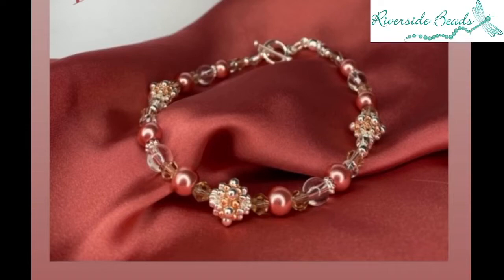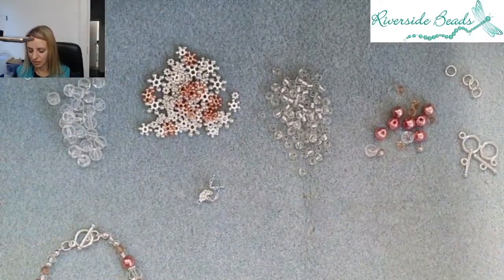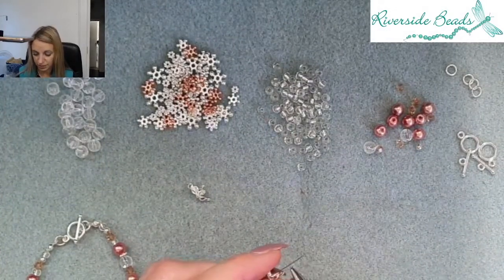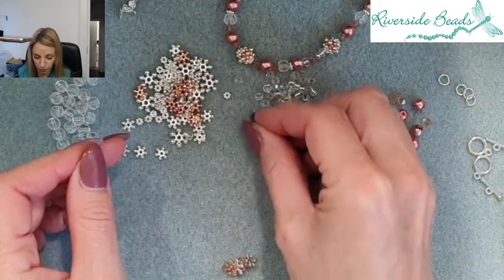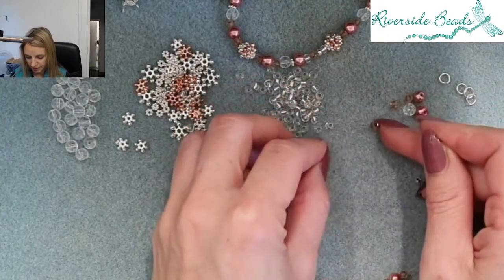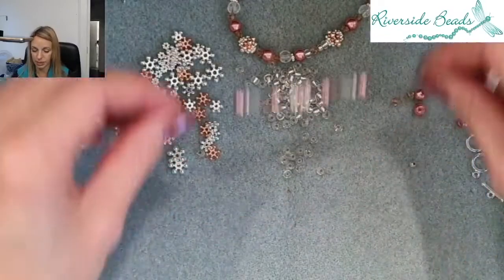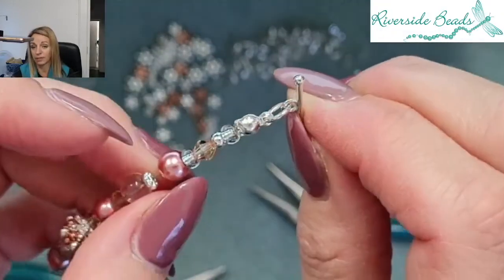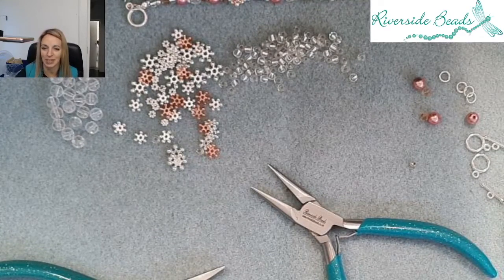Make Your Own Bracelets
Join Donna in this weeks Facebook Live and learn how to create a beaded bracelet.

To order a kit to make a bracelet, necklace and earrings, please kit below and select box 5